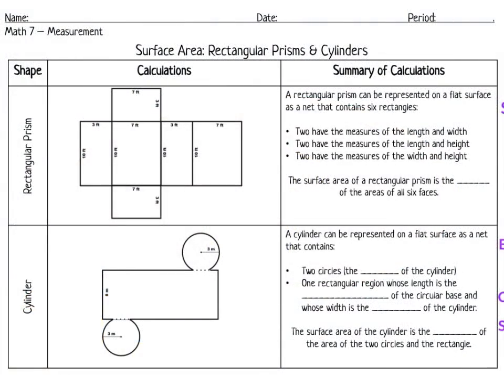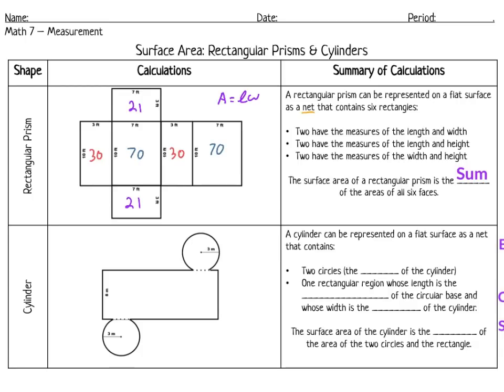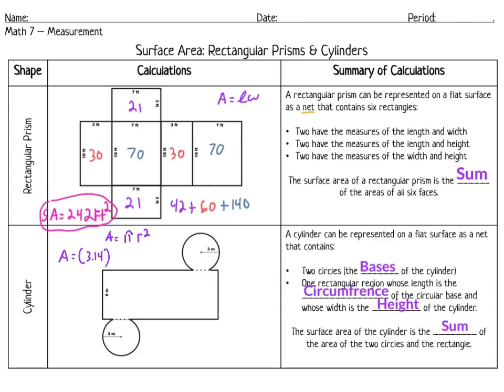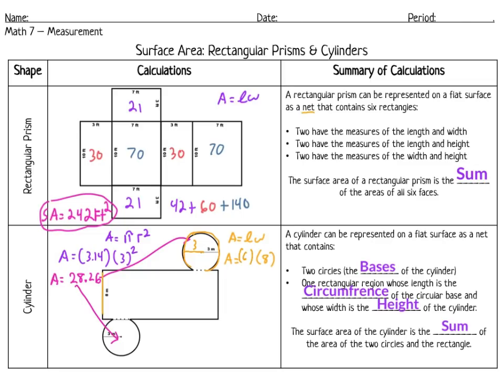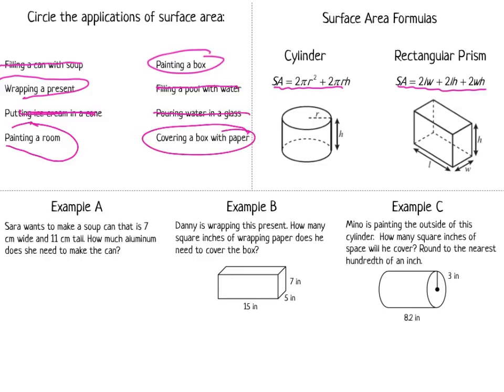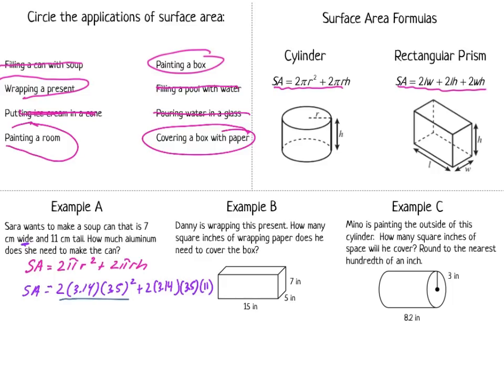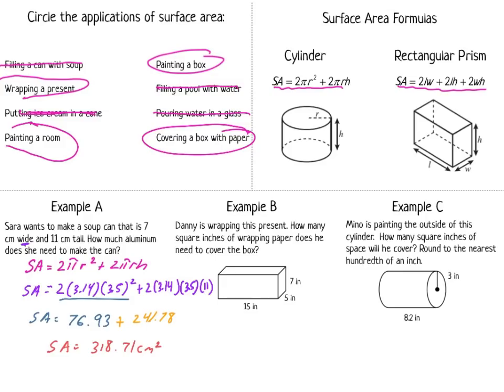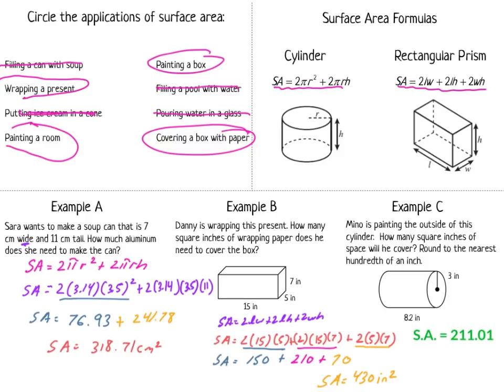Mathematics 7 - Unit 12 - Surface Area of Rectangular Prisms & Cylinders